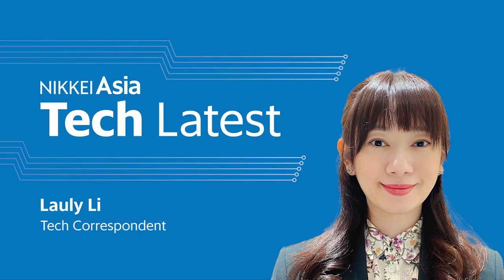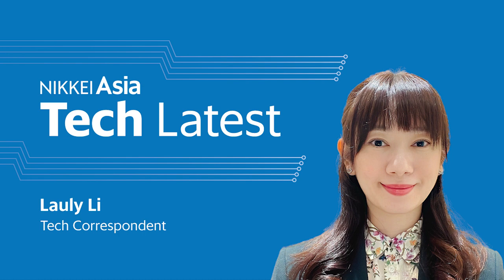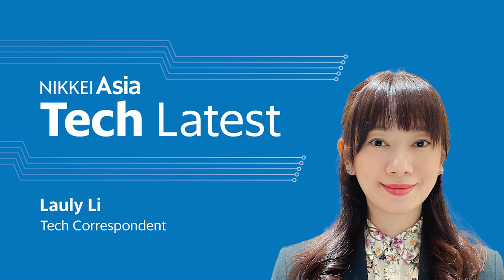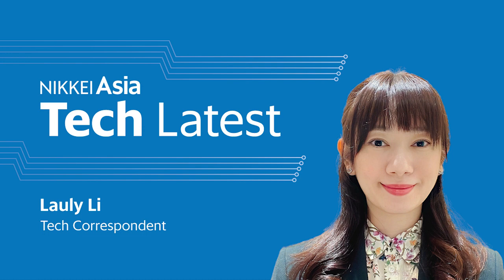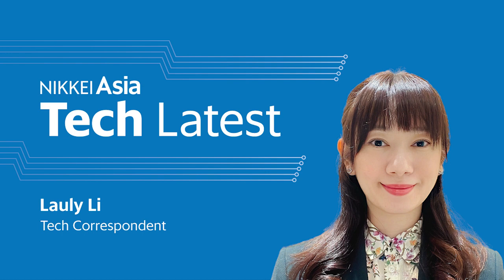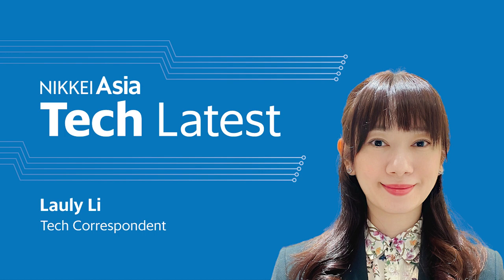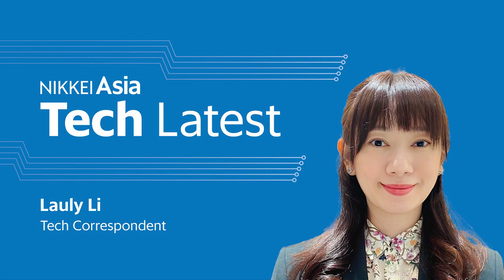Tech Latest: Intel's Malaysia plans and India's lunar success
Tech Latest by Nikkei Asia brings you the newest updates from Asia's technology industry. In this episode, Jada Nagumo talks to Taipei tech correspondents Cheng Ting-Fang and Lauly Li about chip giant Intel's ambitions in Malaysia and India's recent moon-landing success.

Read more on the topic, and other news from across Asia,